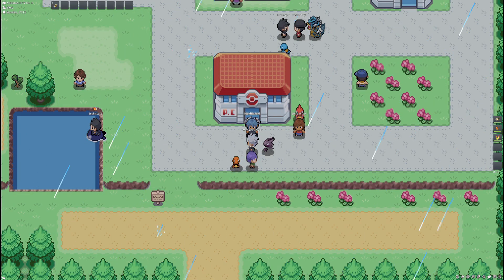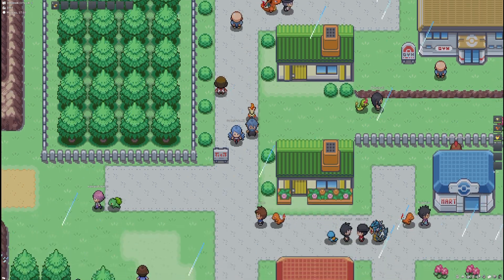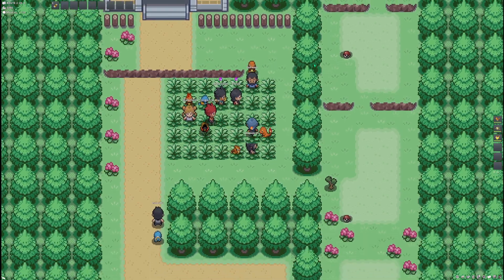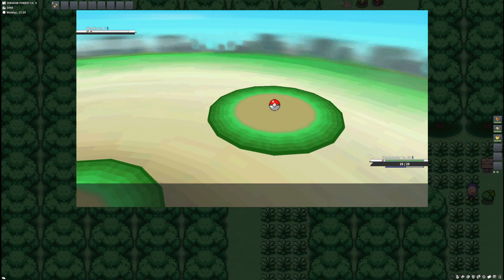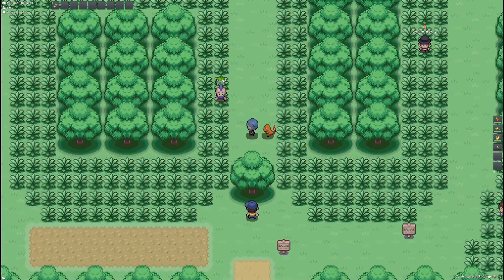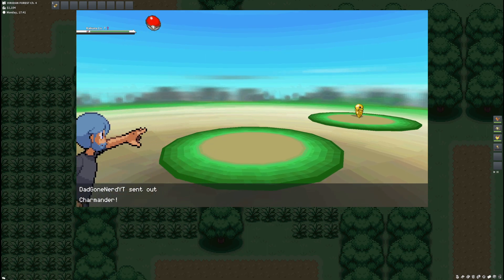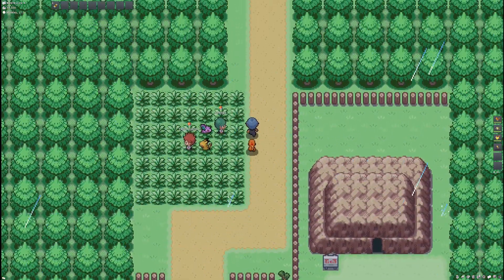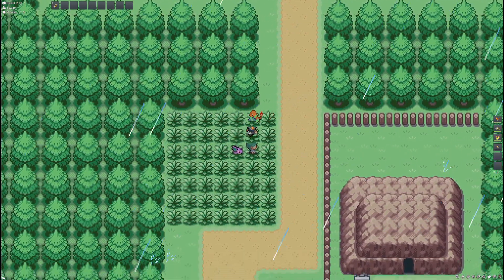PokeMMO Kanto Walkthrough ✱We Made It Through The Forest!✱ EP 2 (Pokemon Gen 1)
This game, is bring back so many memories! I do need to find a good team I like..